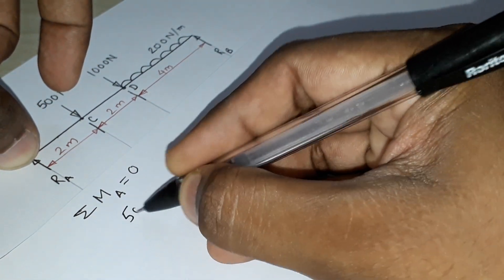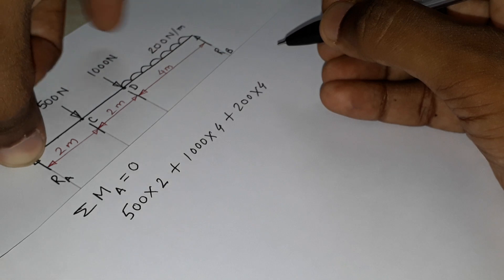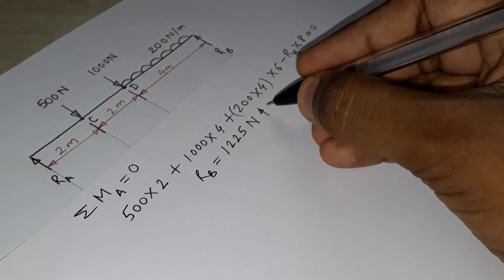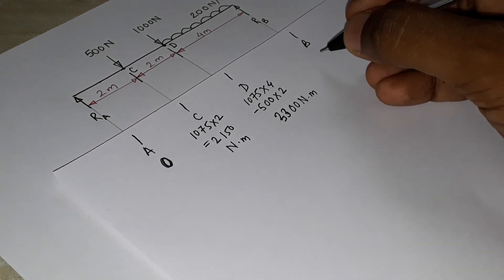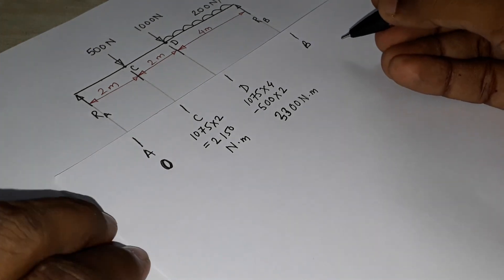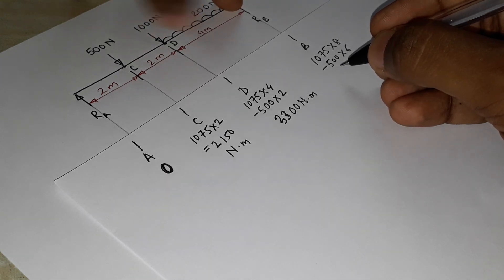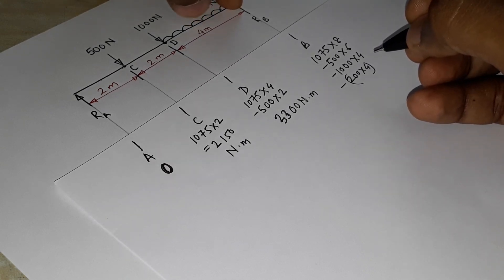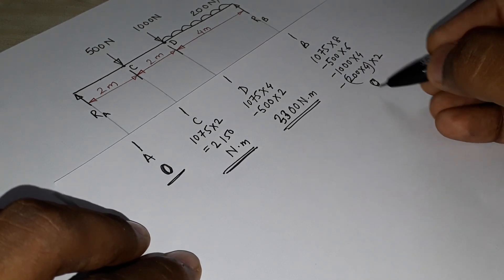Sem III; Mech. & Auto. Engg/Deg; Sub: SOM... SFD & BMD... 3kviews video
Sem III; Mech. & Auto. Engg/Deg; Sub: SOM... SFD & BMD...